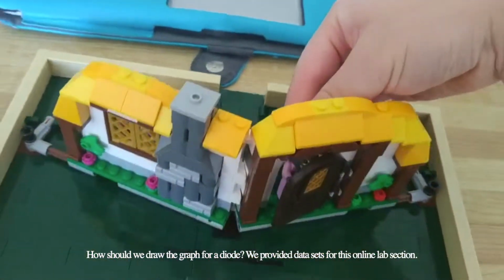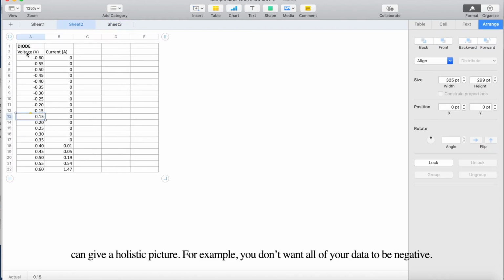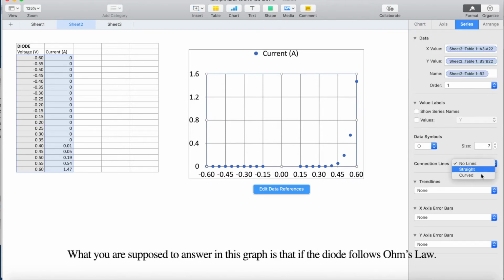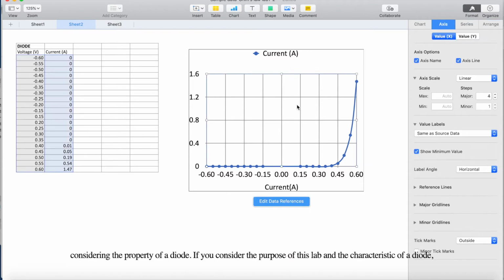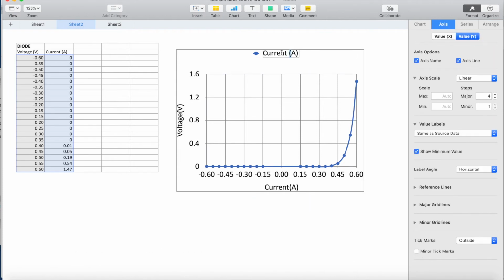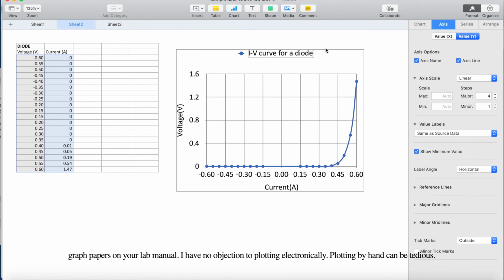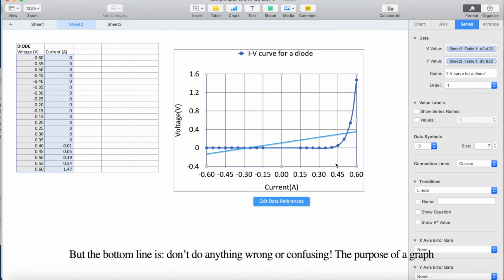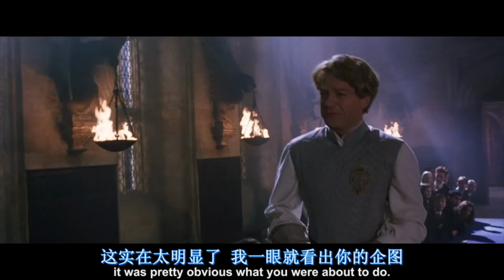Diode Explained (PHYS1112L/1212L Electronics 1 Ohm’s Law)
This video is made for PHYS1112L/1212L Electronics 1 Ohm’s Law. Currently, we teach this lab online. Somehow, much more students made mistakes on the diode. I only saw such a phenomenon for online labs. So, I included those I would say when I taught this lab in person in this video. I hope this video could help others. I know it's hard now, I totally understand the frustration for everyone. I do wish I could help.